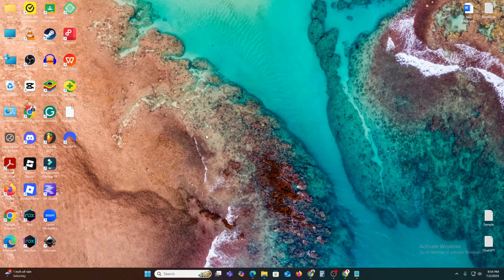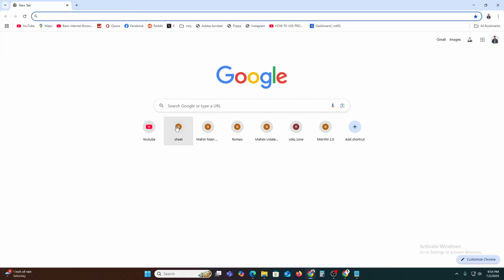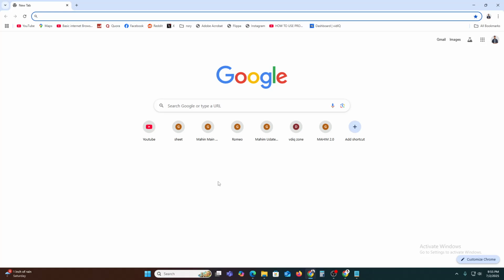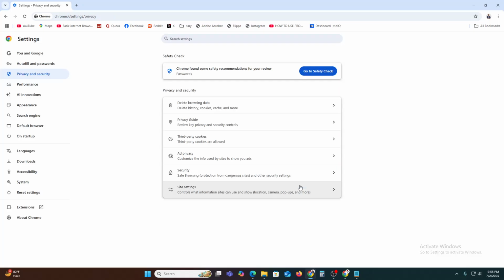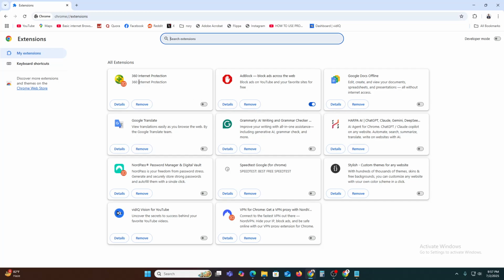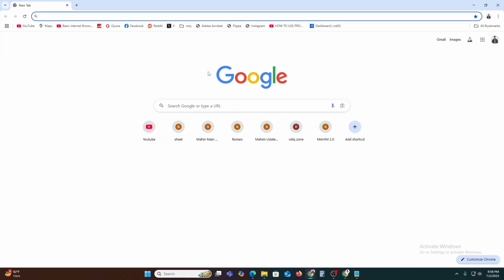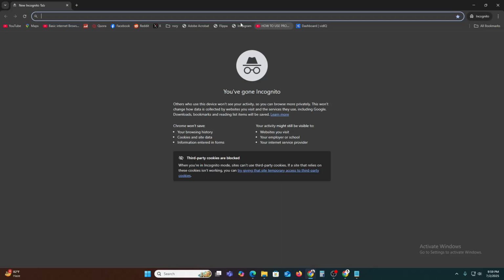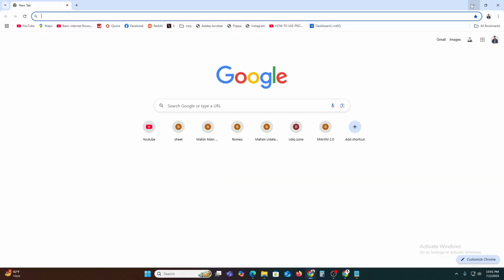How to Fix Walmart Robot or Human Button Not Working (2025)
- How to Fix Walmart Robot or Human Button Not Working
In this video, I’ll show you how to fix Walmart Robot or Human button not working so you can get back to using the store kiosks smoothly. We’ll cover quick troubleshooting steps, checking for common errors, and tips to ensure the robot and human buttons respond correctly. Whether it’s a stuck button or a software glitch, this guide will help you solve the issue fast and easily.